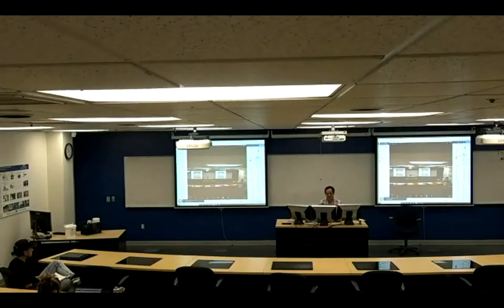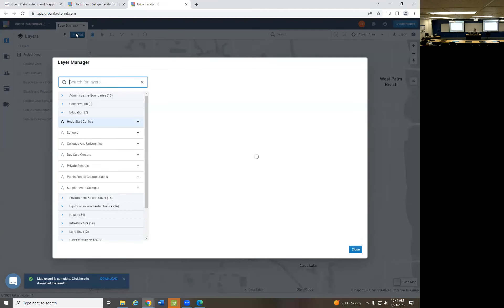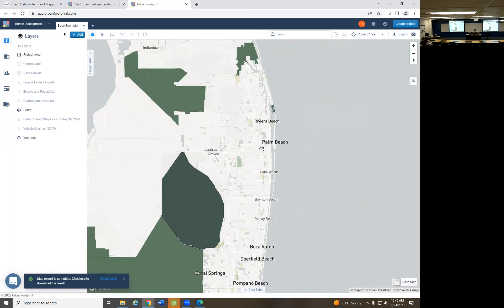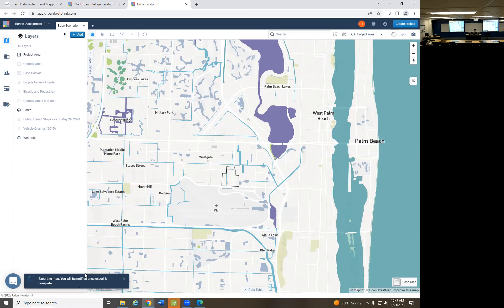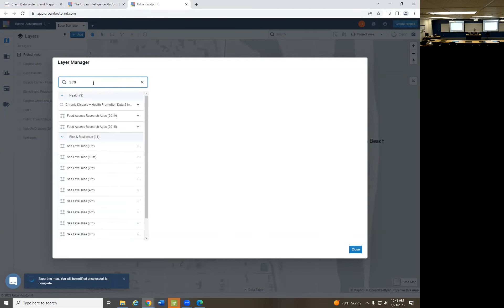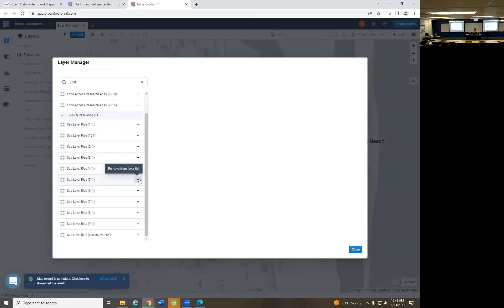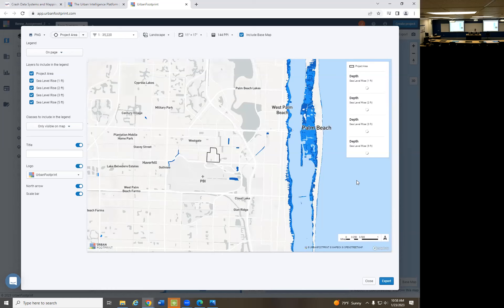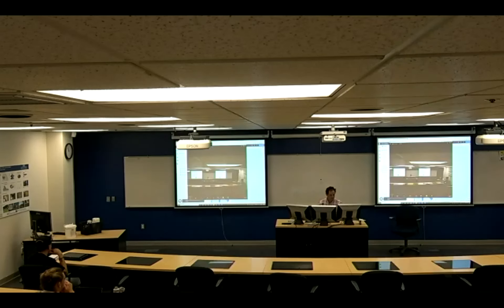Urban Footprint Assignment 1 Part 2g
Create an environmental and hazards map in Urban Footprint showing different levels of sea-level rise. Also, create a parks and wetlands map.